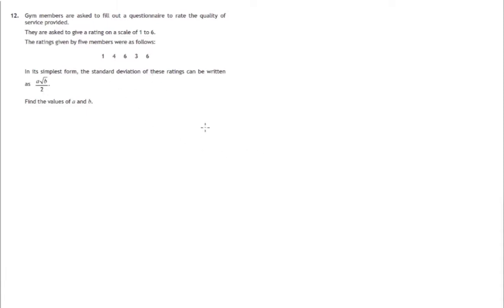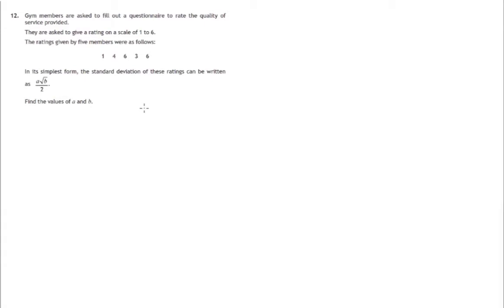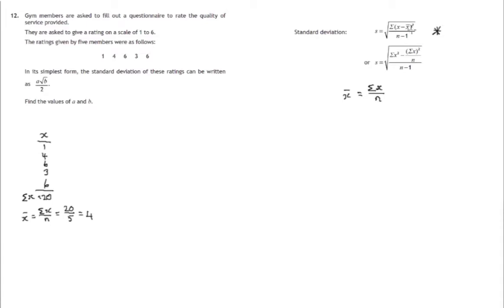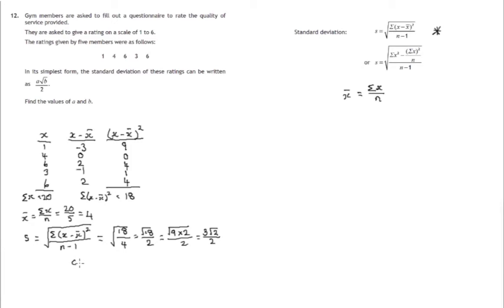Q12 Paper 1 SQA 2017 National 5 Mathematics Exam.